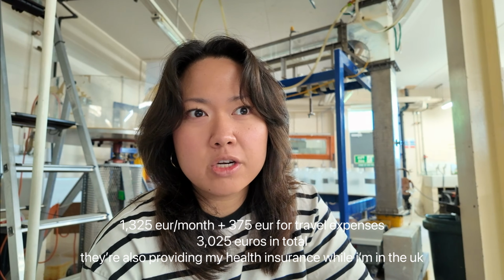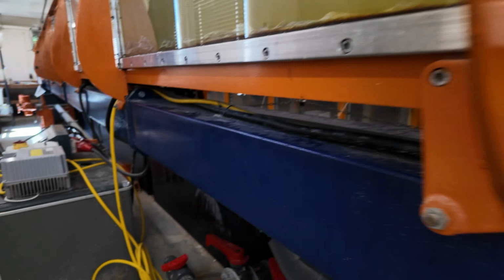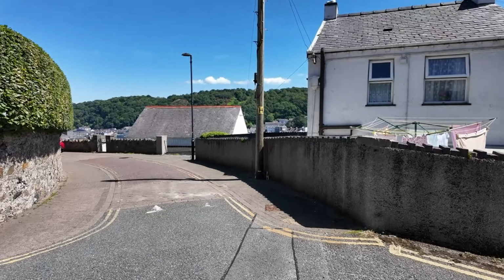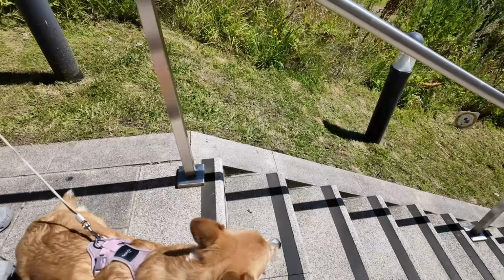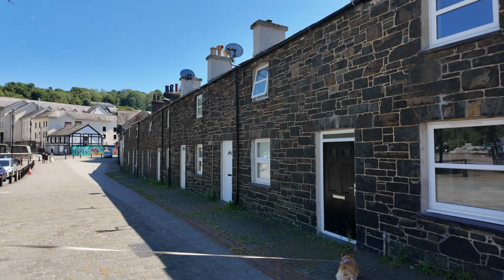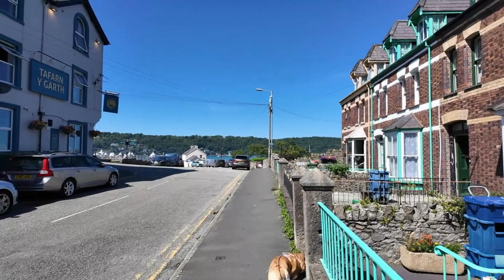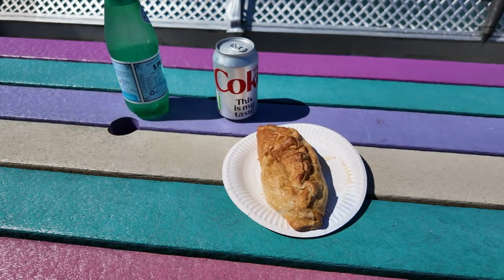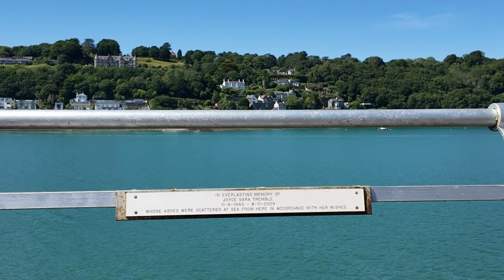a very productive friday | vlog 4